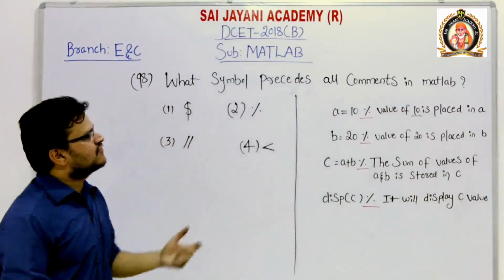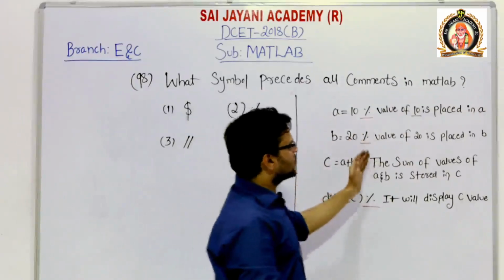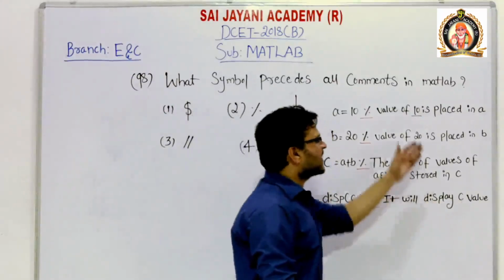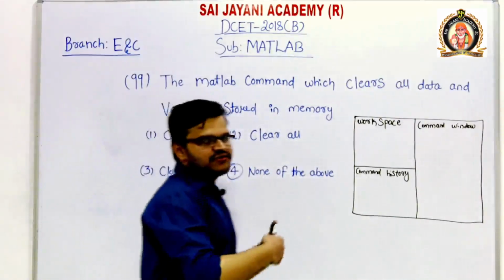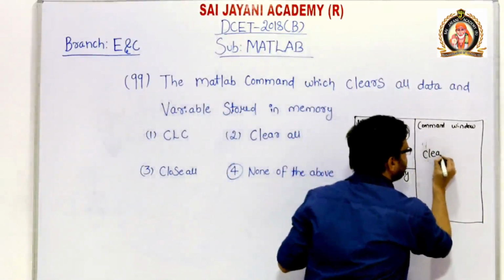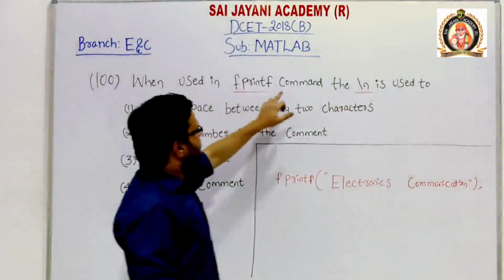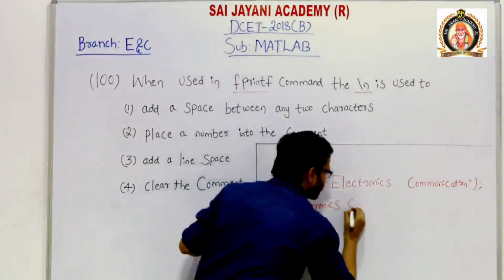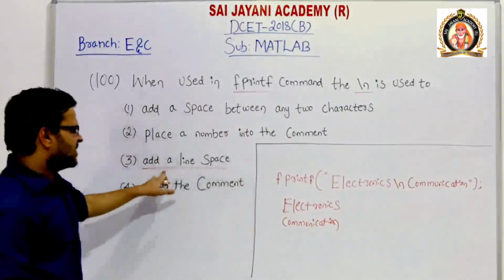DCET 2018| EC|MATLAB | SAI JAYANI ACADEMY (R)